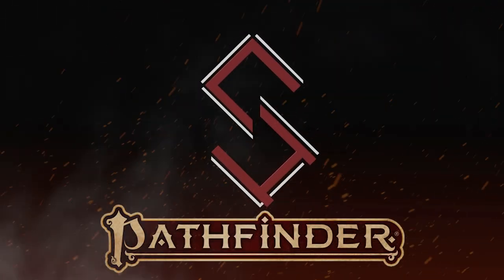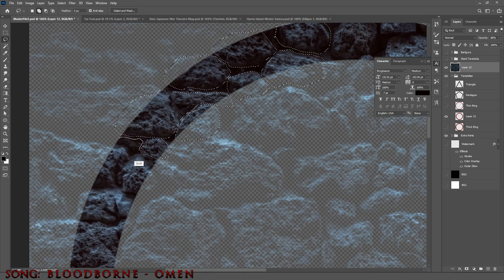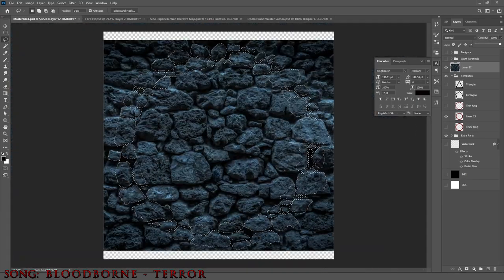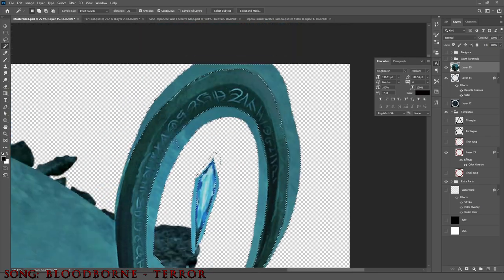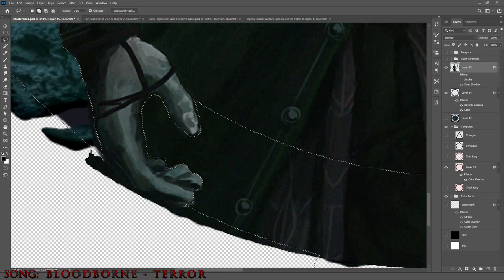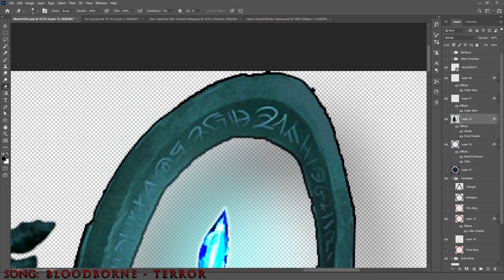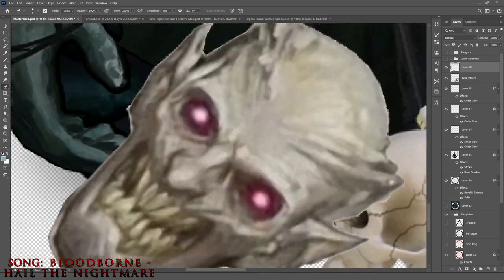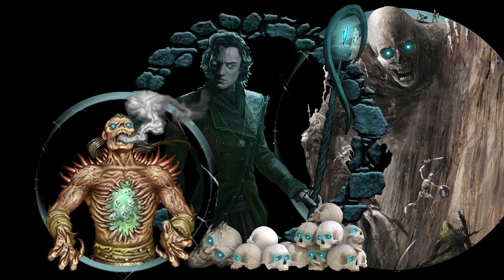Necromancer (PC) - Pathfinder 2e - Speed Art - Virtual Table Top RPG Token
A pompous, stylish, Bone Father. The character backstory and image was all I was given to create this token, and it turned into one of my all time favorite PC tokens ever.

I'm going to work on these tokens until I reach 50, then possible create a Patreon page to acquire the whole collection of tokens I've made that aren't based on people's Player Characters in a quick and easy pack to download.

There's also a good chance I'll delve deeper into the lore for each monster I do and read inserts from their respective Monster Manuals, or, make up my own bit that would fit with how I perceive them.